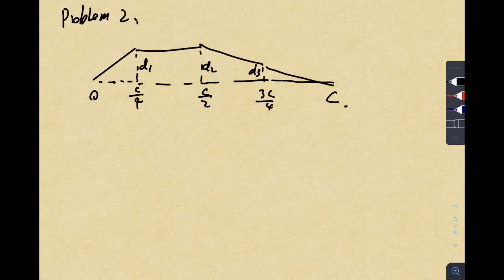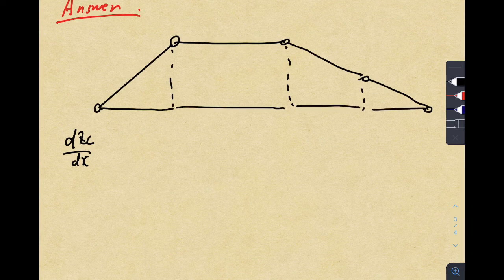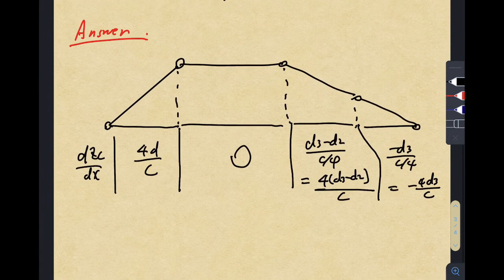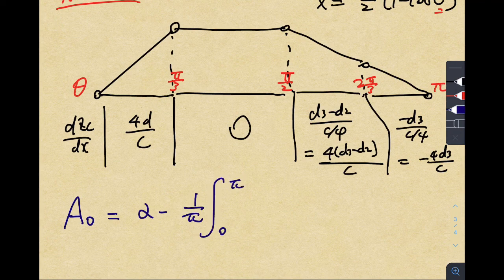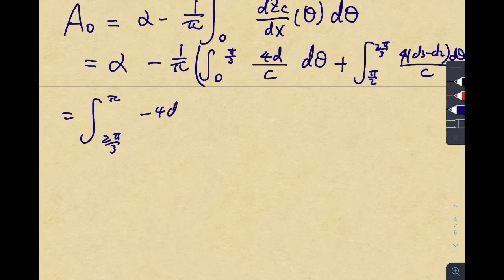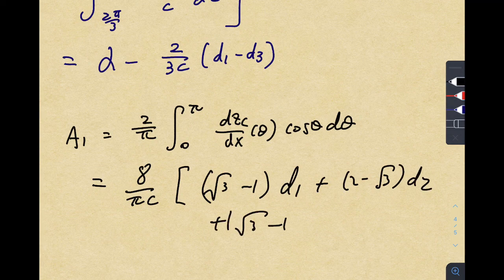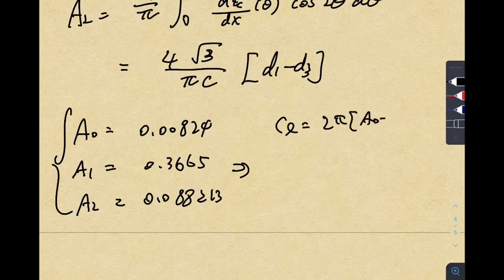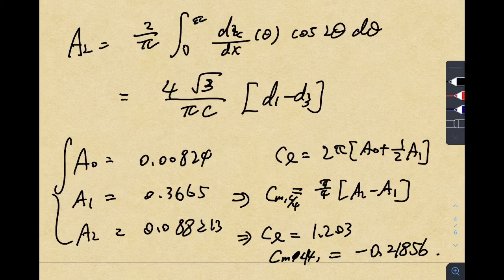Applying Thin Airfoil Theory: Step-by-Step Exercises (cont') | Aerodynamics Lecture